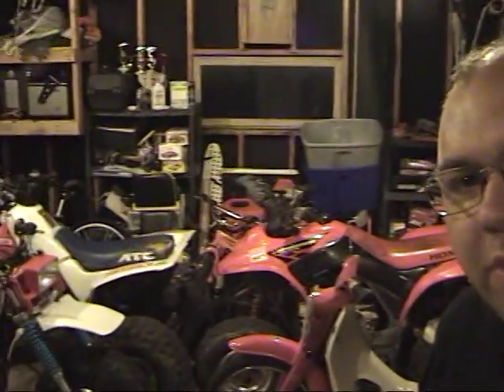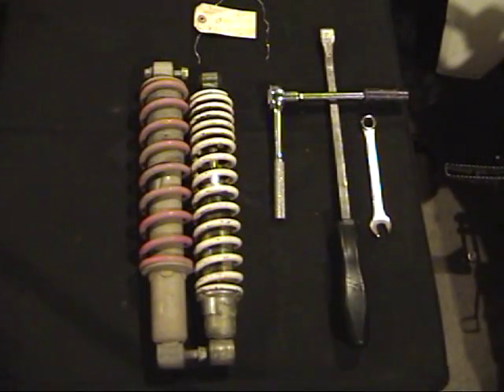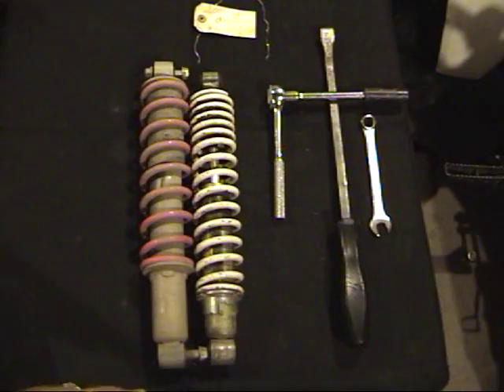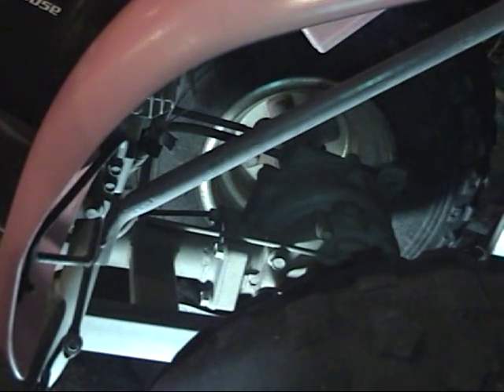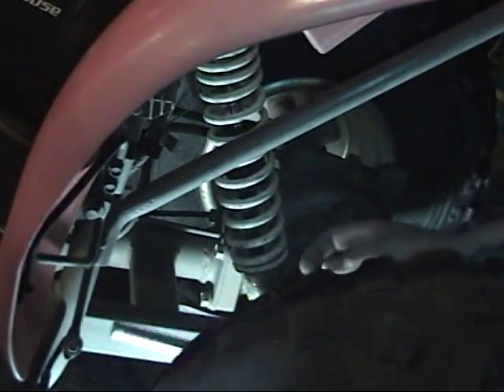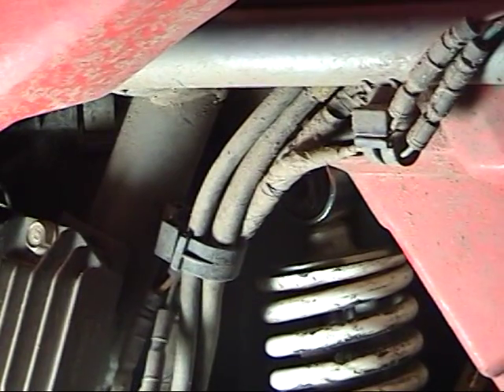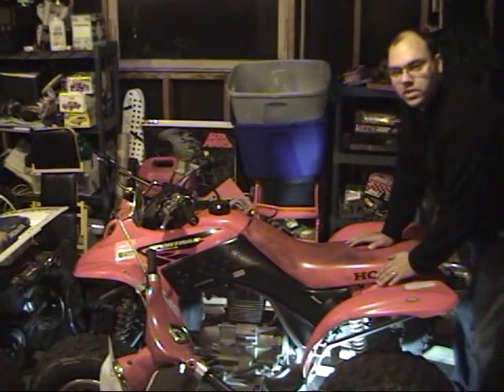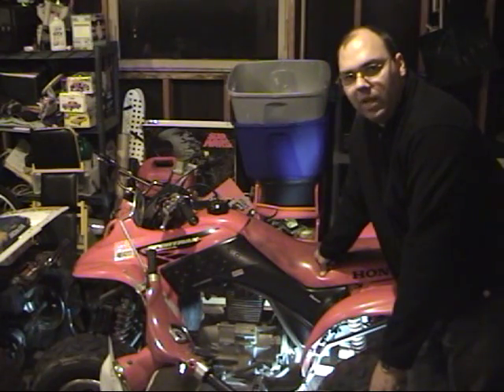Replacing the stiff rear shock on a Honda 250ex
With the little bit of research I did I found a Banshee front shock was a good fit for the rear of a 250ex.  Others that would have worked are a 300ex rear shock and a raptor rear shock.  I went with the banshee front mainly because I saw posting on various forums where people said it worked great, also because it was the cheapest for me.  I know this is really an easy mod that probably doesn't need a step by step video.  However, I'm sure someone out there can use this information.  Respectful comments only please.